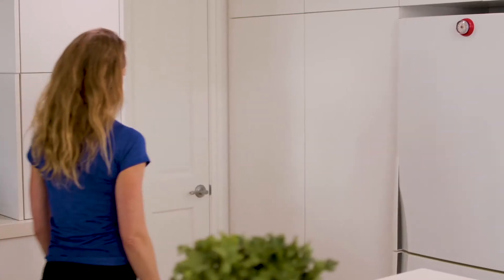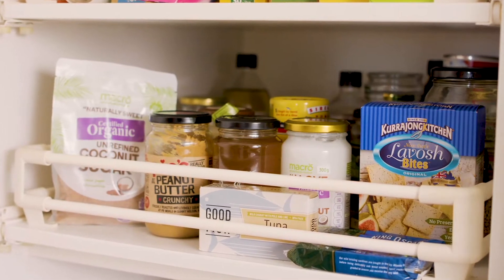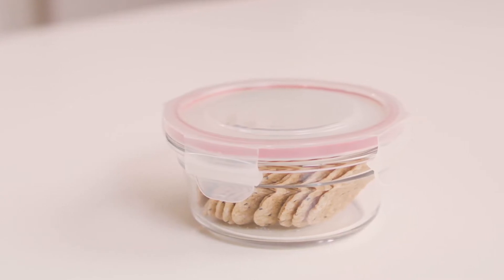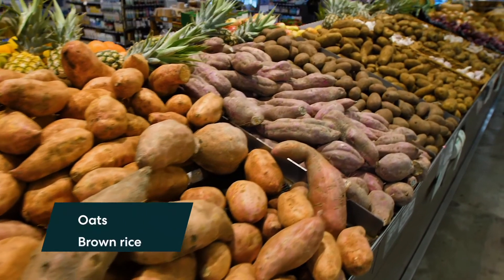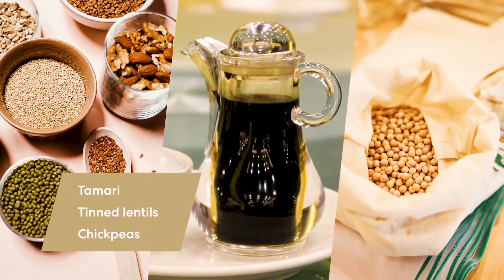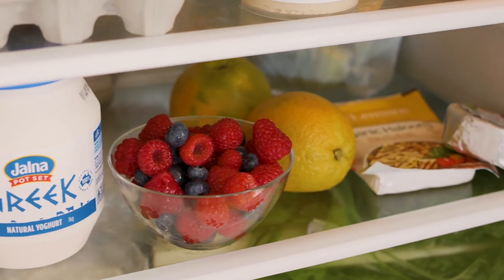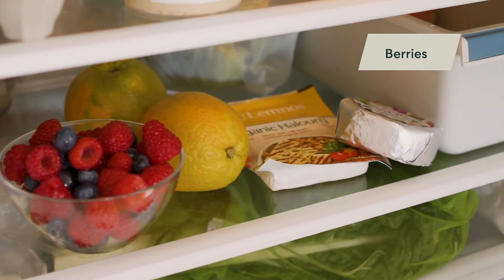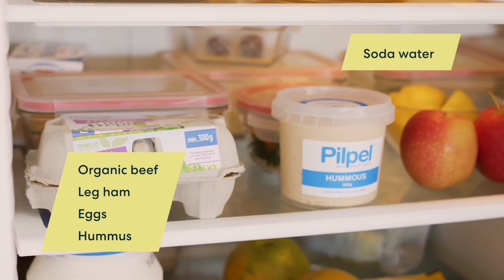20 pantry and fridge essentials